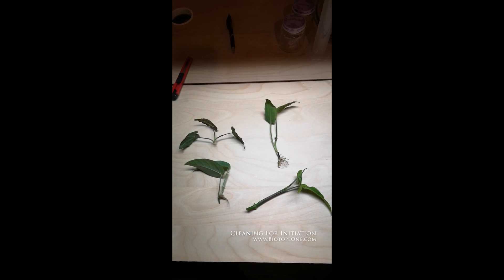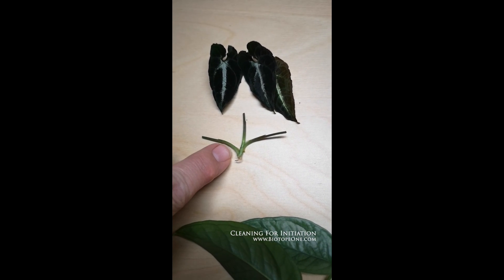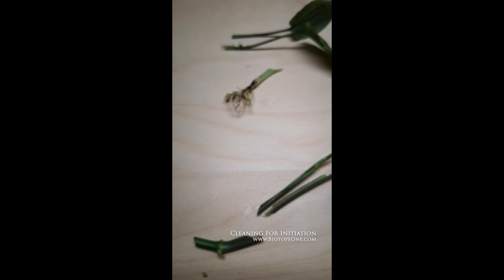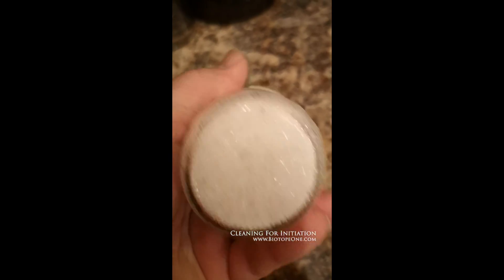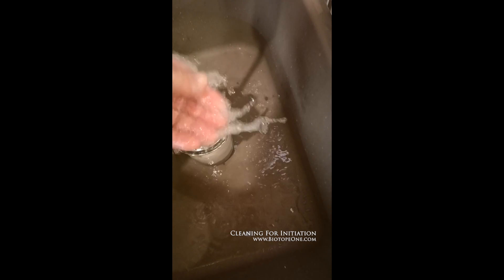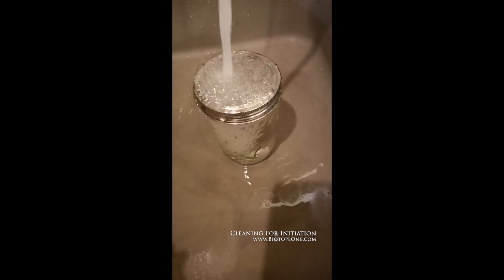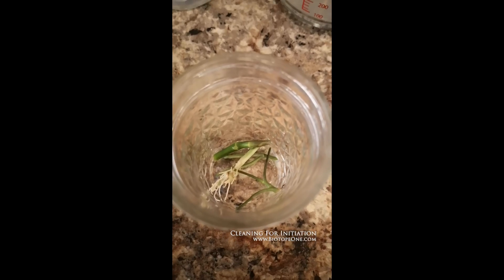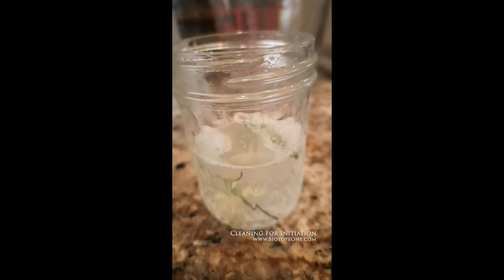Cryptocoryne and Aroid Plant Tissue Culture Explant Initiation For the Aquarium and Terrarium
Here is the process we use to sterlize plant material to get new plant species into plant tissue culture.  We start by trimming cuttings and rinsing them.  They are put into a cleaning solution for a period of time and rinsed again.  The video explains part of the plant tissue culture process that Biotope One uses to get plants into the Plant Library tissue culture project.

for more plant and aquarium information.  Check us out on Facebook and Twitter.